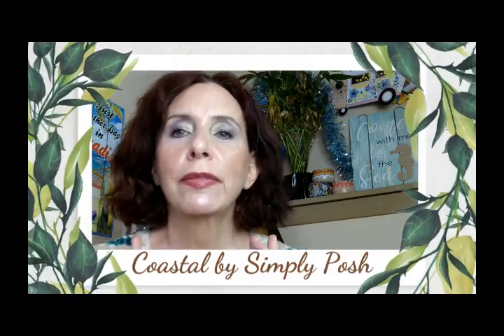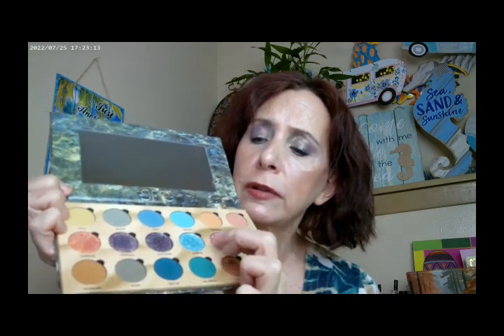Coastal by Simply Posh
Tir Tir Shade Cool 21, Essence Call Me Queen Mascara, Simply Posh Coastal Palette, Fourth Ray Glisten Face Mist, Catrice Sungasm Powder, Rare Beauty Mesmerize Highlighter, Colourpop Pretty Fresh Concealer N10, Essence Make Me Brow Brown Brow, ELF Lip Oil Jam, Flower Beauty Heatwave Sunrise Bronzer, Colourpop Super Shy Blush, Colourpop Just a Tint A Go Go, Colourpop GoodnPlenty Lip Liner, Essence Magic Filter